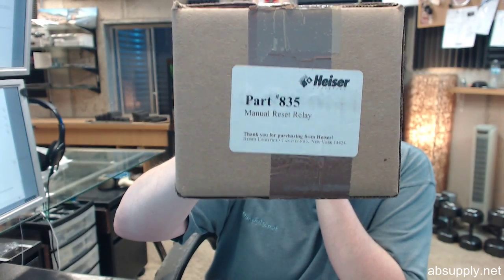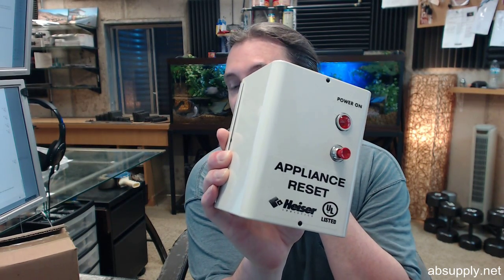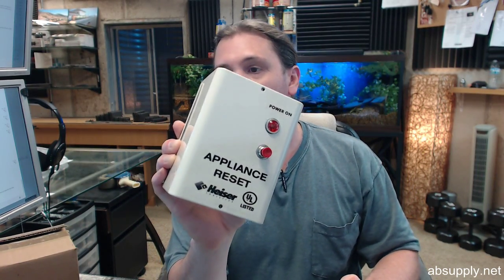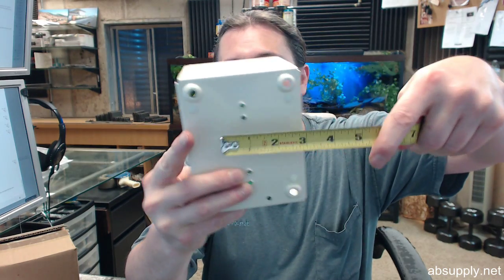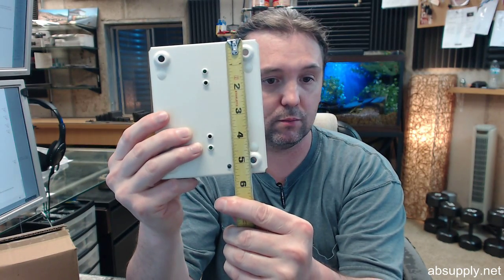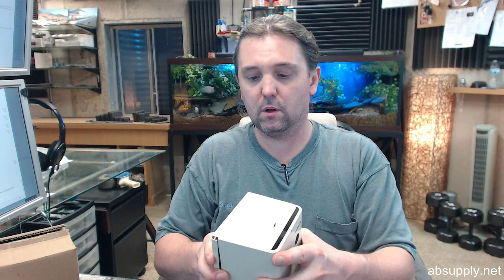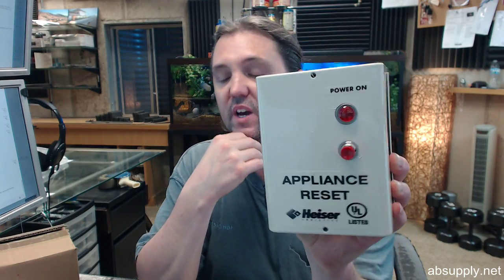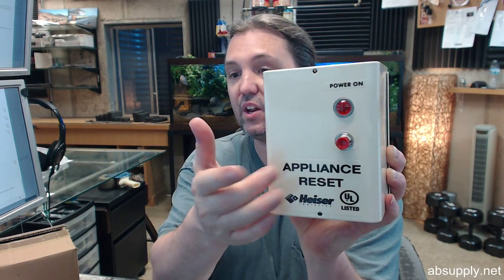Heiser 835 Reset Relay - Fire System Electric Gas Valve Reset - 120 VAC